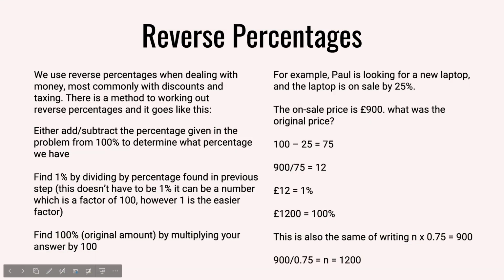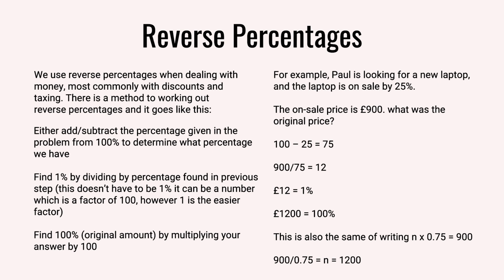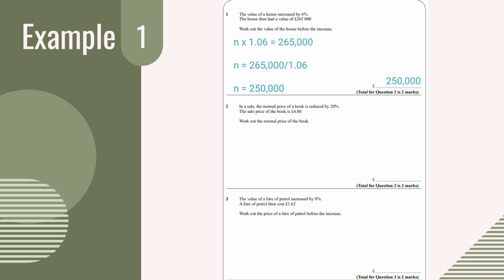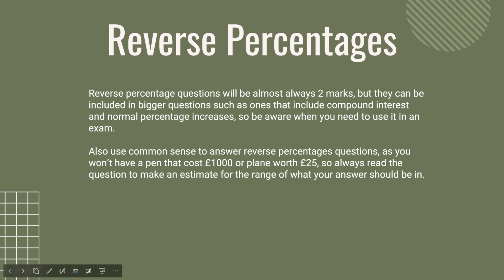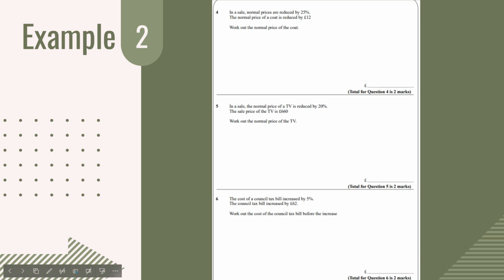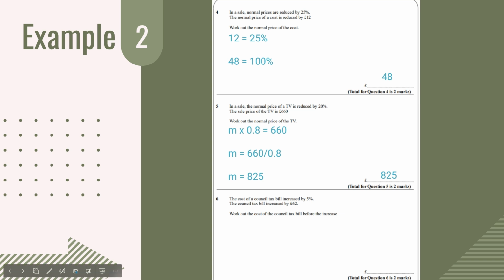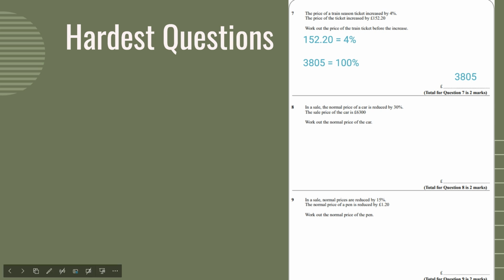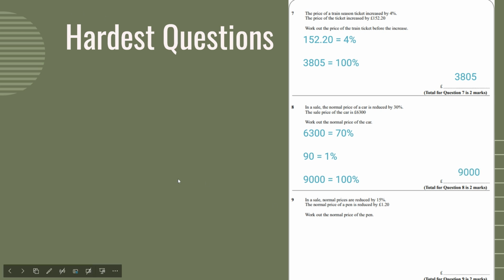Can't Understand Reverse Percentages? It's This Easy | GCSE maths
Struggling to understand Reverse Percentages? Don't worry! At Achieve Academy we will teach you the ins and outs of GCSE maths and help you achieve your true potential.